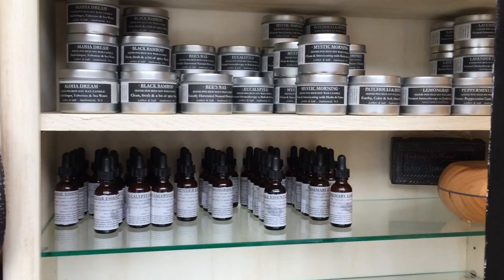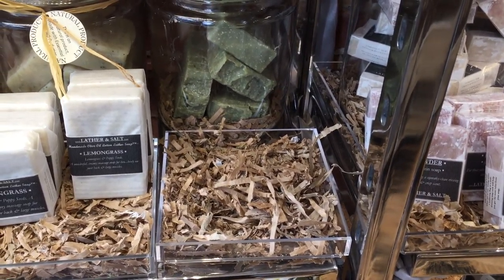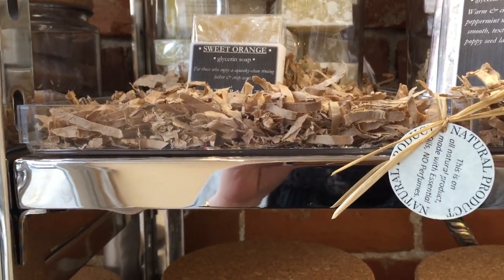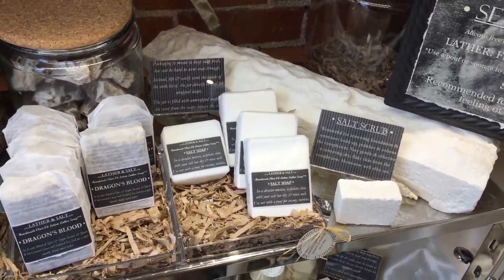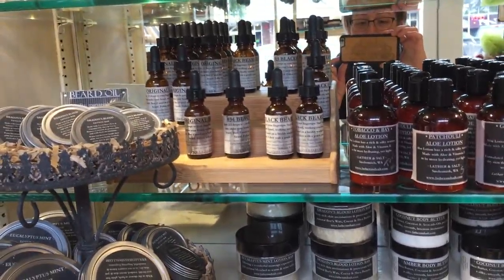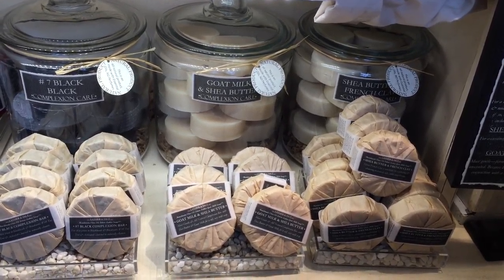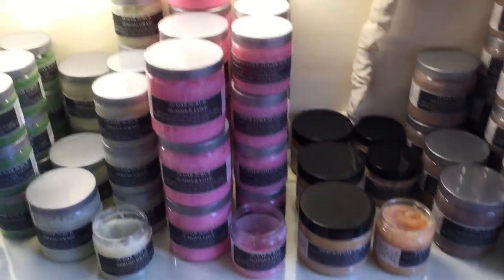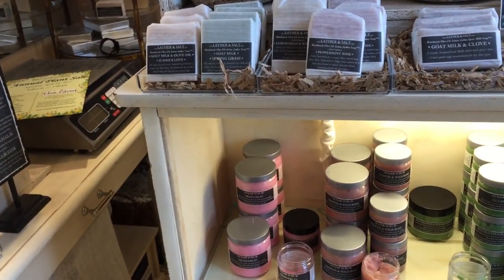Raw Shop Video Clip